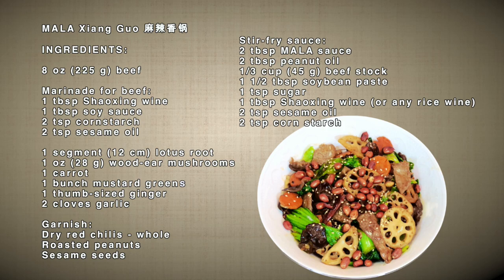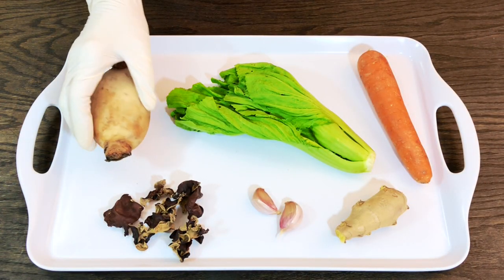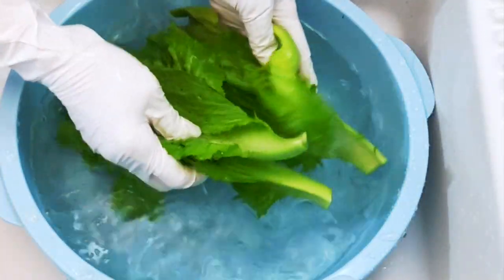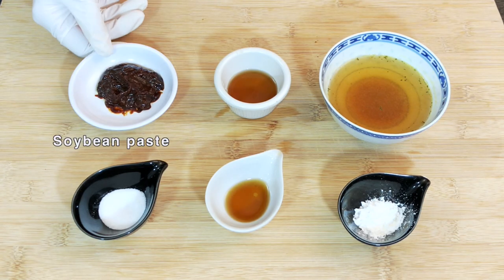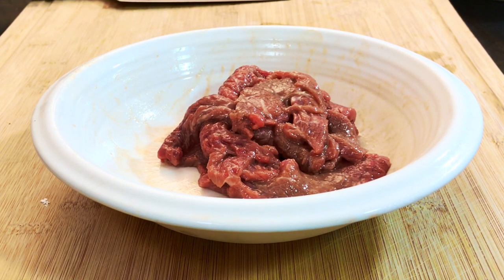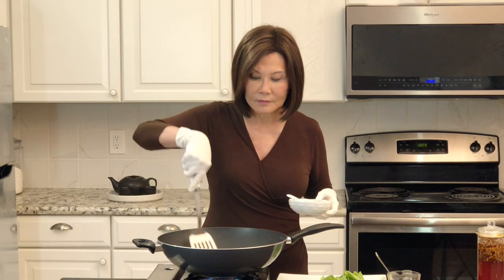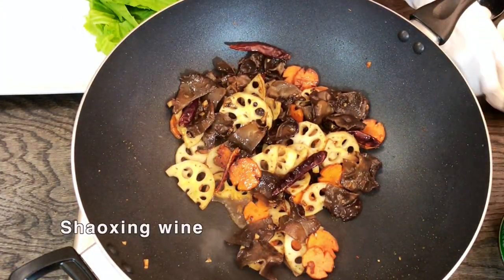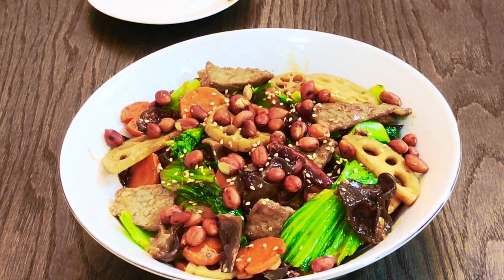Spicy & Aromatic Szechuan Stir-fried Beef & Vegetables - MALA Xiang Guo - 麻辣香锅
*For Subtitles, please turn on Closed Captions (CC) and choose your preferred language!

MALA Xiang Guo in Mandarin Chinese means Numbing and Spicy Aromatic Pot.  It is a spicy stir-fried vegetables and meat dish. The main seasoning ingredient is Szechuan chili oil which gives the numbing sensation. It has a more intense flavor than most other Chinese stir-fry.

INGREDIENTS

8 oz. (225 g) beef

Marinade for beef:
1 tbsp Shaoxing wine
1 tbsp soy sauce
2 tsp cornstarch
2 tsp sesame oil

One segment, approx. 5 inches (12 cm) lotus root
One oz (28 g) wood-ear mushrooms
One carrot
One bunch mustard green
One thumb-sized ginger
2 cloves garlic

2 tbsp peanut oil
1/3 cup (45 g) beef stock
1 1/2 tbsp soy bean paste
1 tsp sugar
1 tbsp Shaoxing wine (or any rice wine)
2 tsp sesame oil
2 tsp corn starch

Garnish:
Dry red chili - whole
Roasted peanuts
Sesame seeds

Equipment I use:
T-fal nonstick wok

Iwatani portable butane stove

Canon VIXIA HF R700 Full HD Camcorder

Storage for video file:
Maxone 1 TB USB Mobile Hard Dish